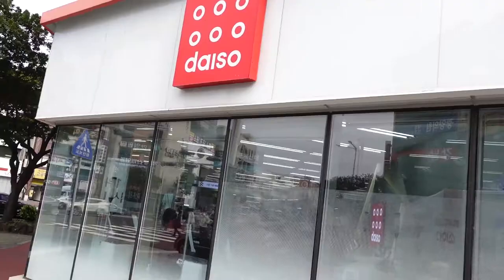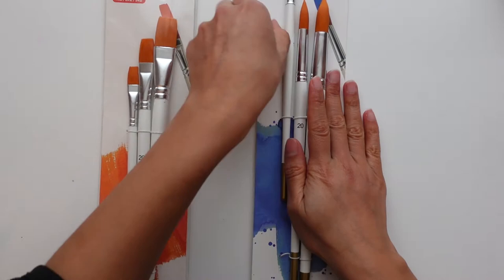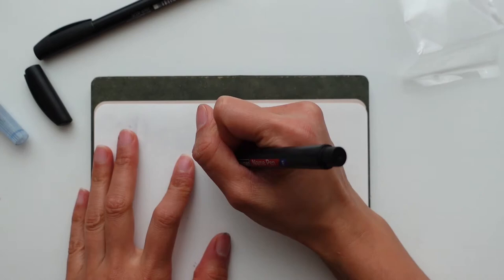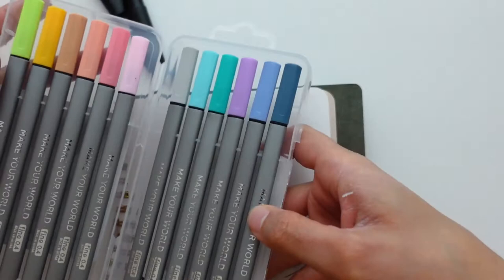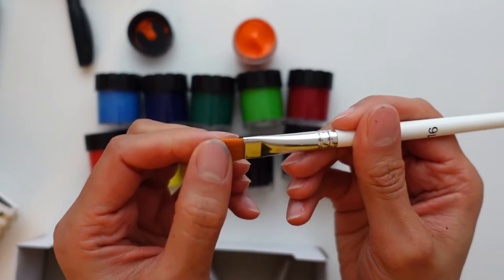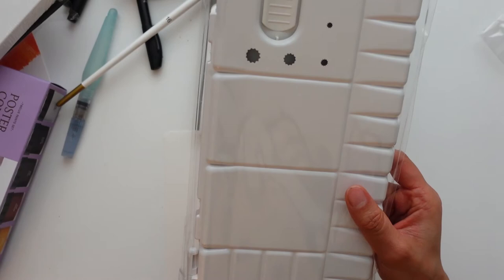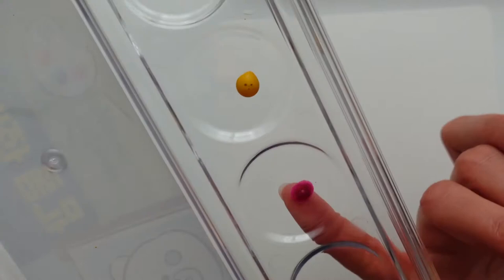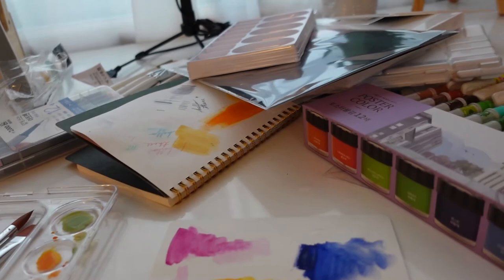DAISO in SOUTH KOREA Art Supply Haul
Hello my friends! In this video I'm taking you through the art/office/stationery section of a Daiso in South Korea. It's my first time visiting Daiso (다이소) to buy arty things specifically, since I wanted to document the experience for y'all :D

I hope you enjoy this haul of OG Korea Daiso art supplies. If you have any questions about the items in this video; about living in South Korea as an English teacher; or anything in between, don't hesitate to ask.

Stay creative, always.

– Juli Rox

List of SUPPLIES + BLOG & SOCIAL MEDIA (keep scrolling!):

to read about the highs and lows of learning art

*FILMING EQUIPMENT*:
Clamp-on camera arm
Phone/camera tripod mount
Clamp on lighting

A/N: I'm a part of the Amazon Associates program so will gain a tiny percentage of any purchases made through these links. Thank you kindly for your support  :)